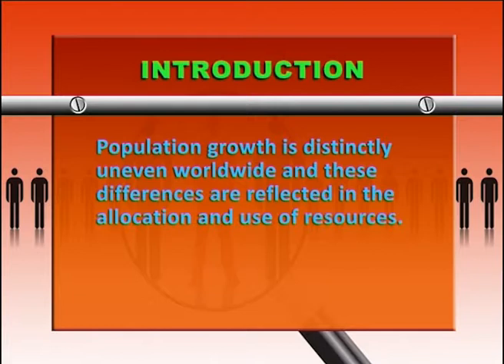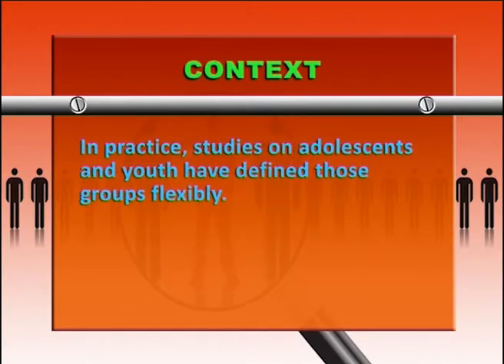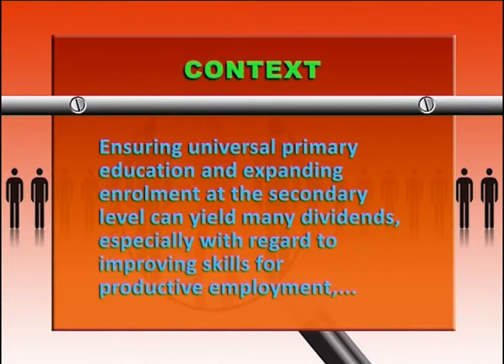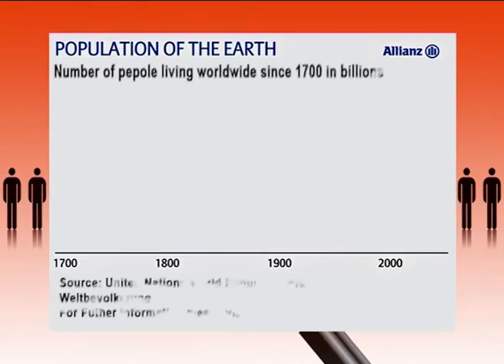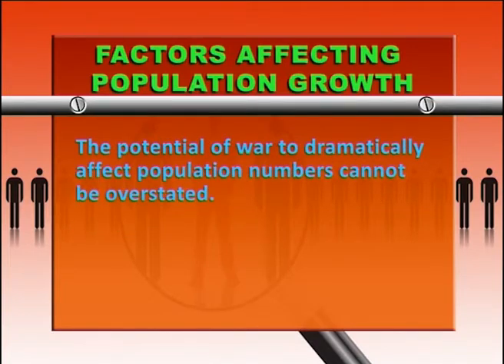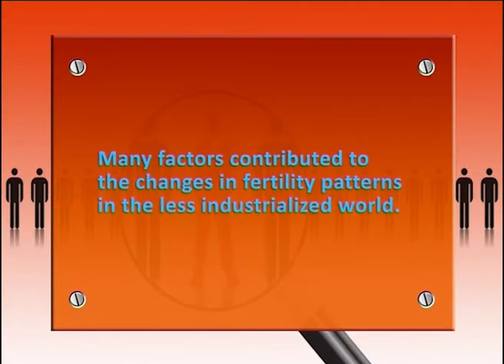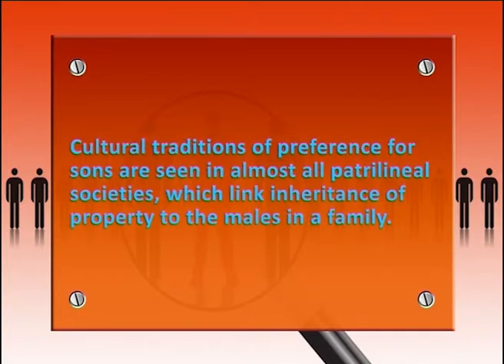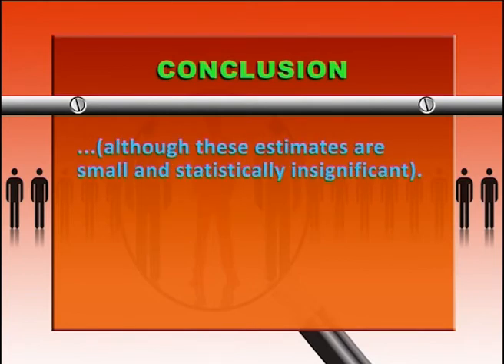Global Monitoring of Population